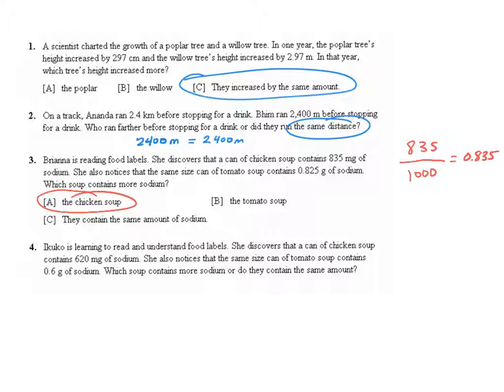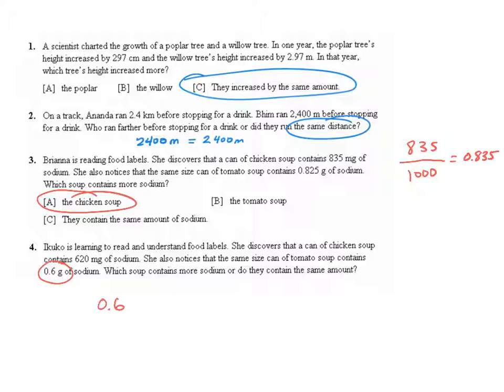Convert Metric Measurements Word Problems - Examples